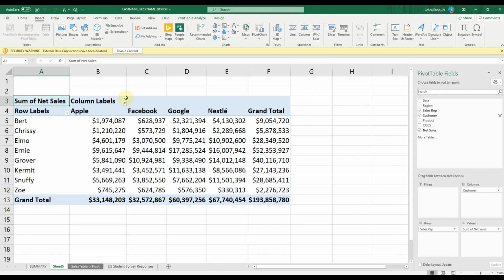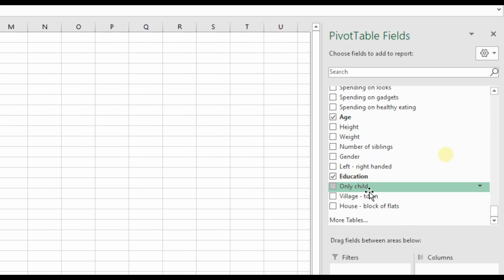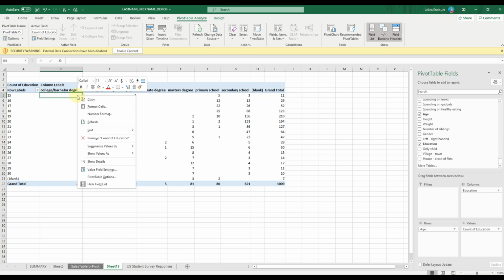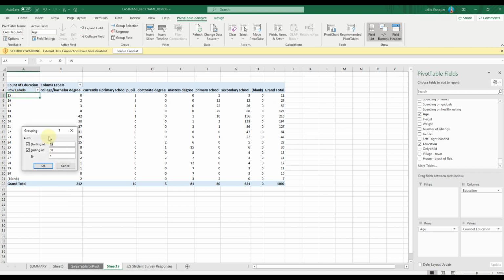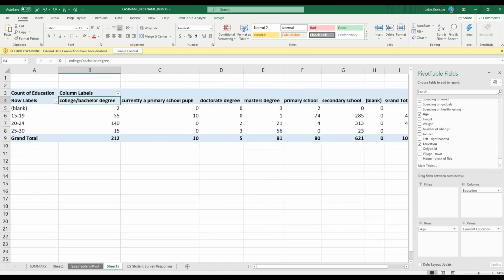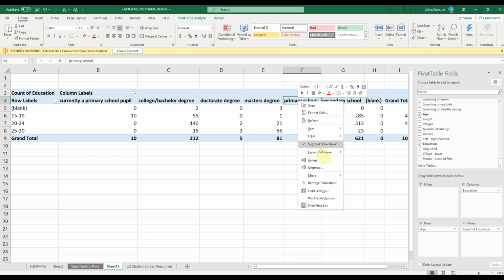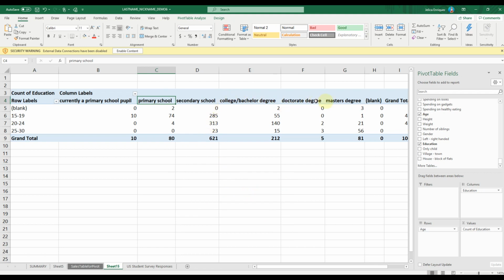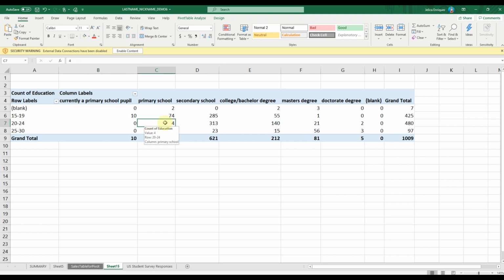ADVOFFC Demo 6 - Part 2 - Crosstabulation